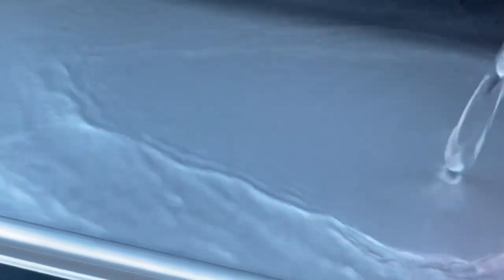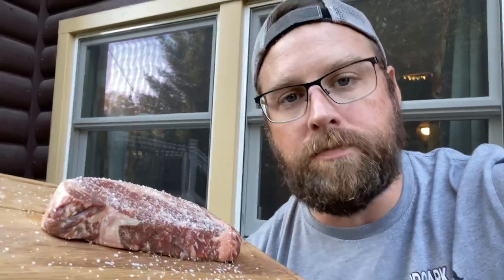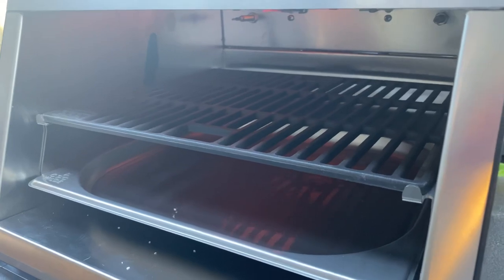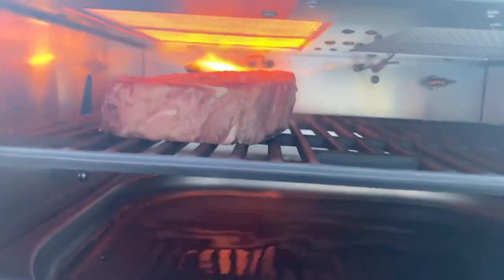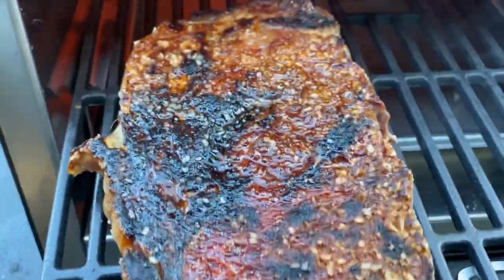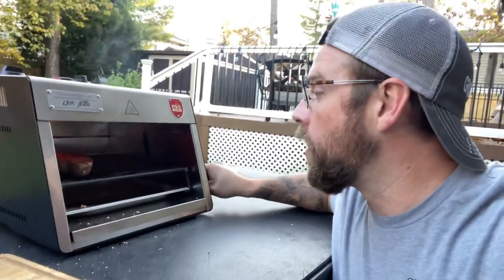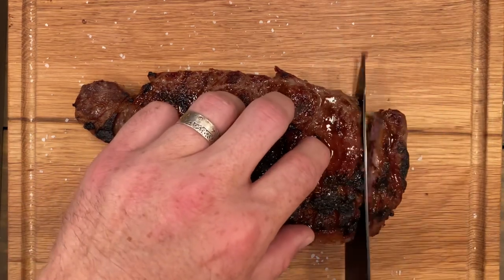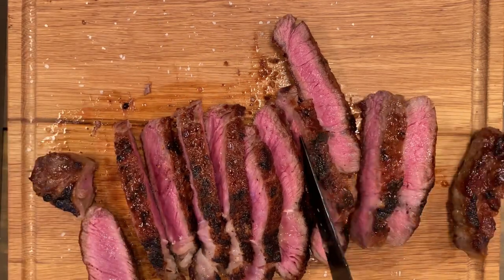Can YOU make the PERFECT STEAK AT HOME? YES!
This is the way to make a high end restaurant style steak AT HOME in minutes!